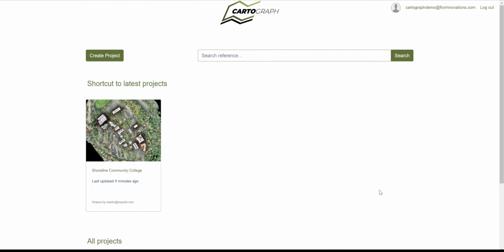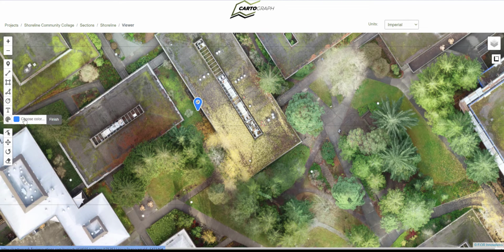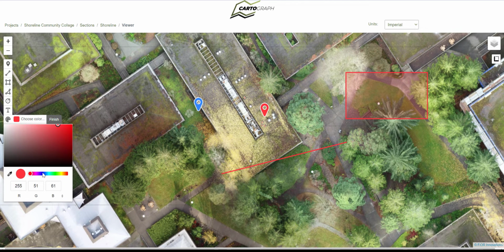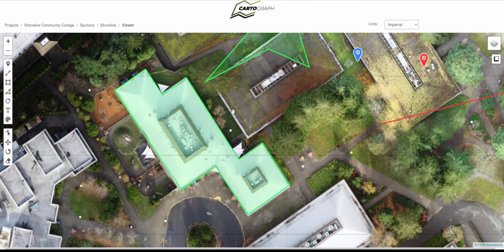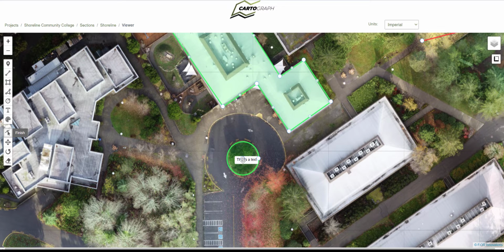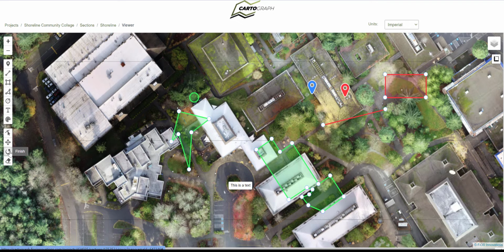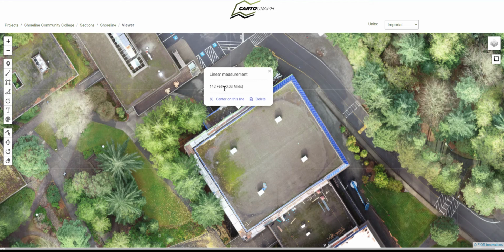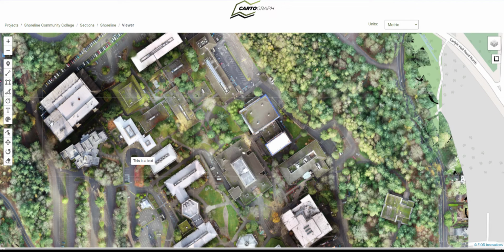CARTOgraph V1 Tutorial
CARTOgraph Markup Tools - Now Available!